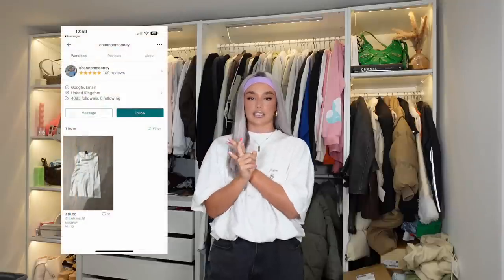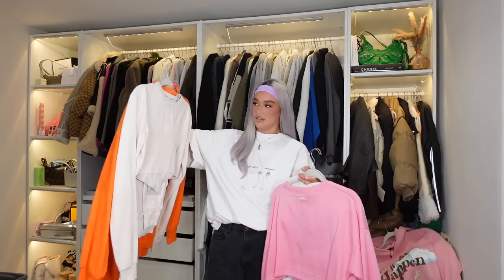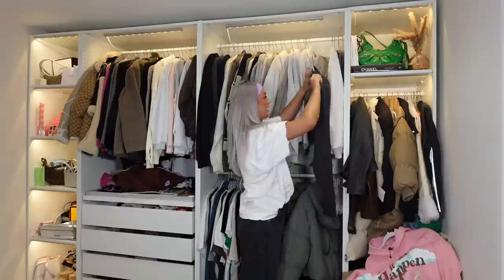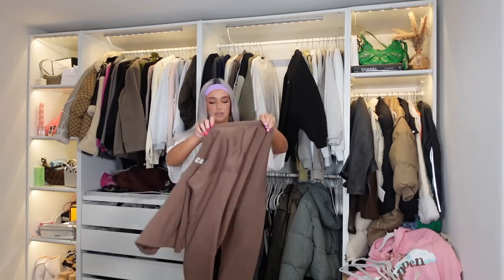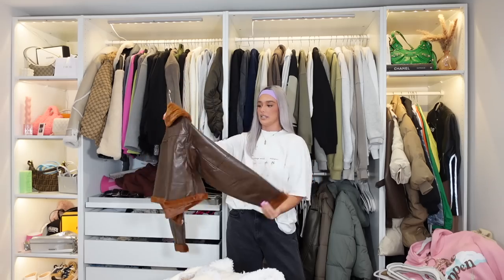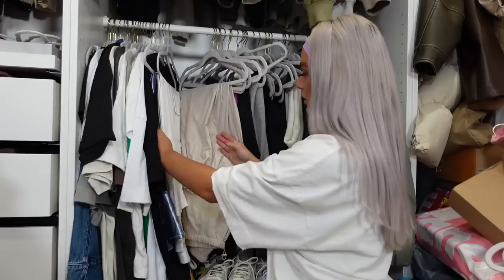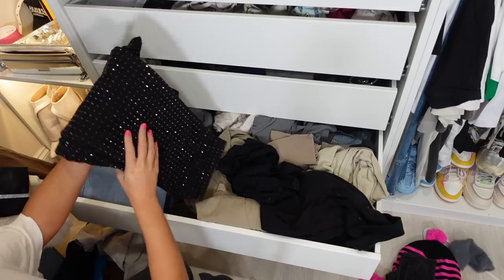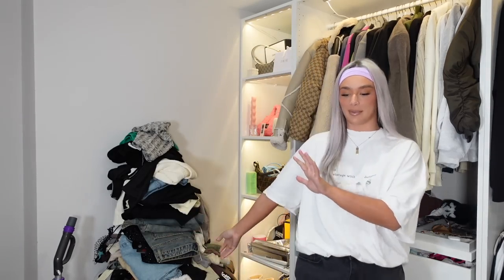clear out my wardrobes with me yay ✨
a very longgggg over due wardrobe clear out 💘